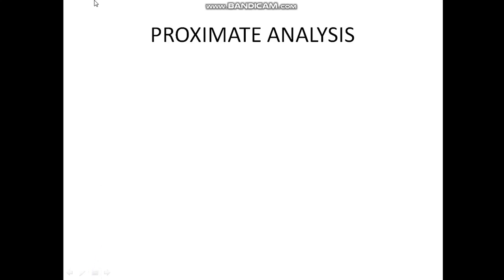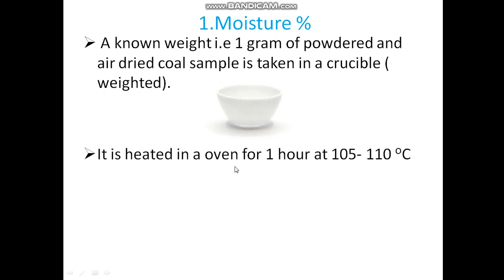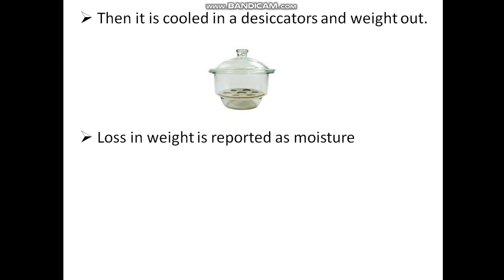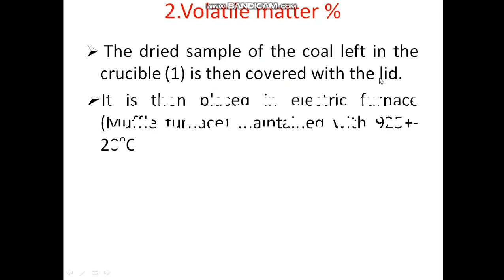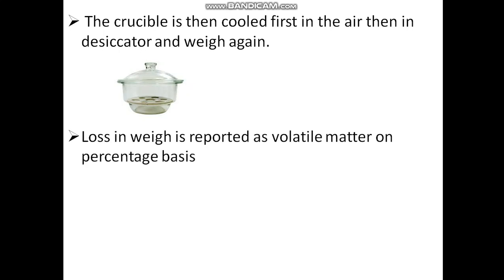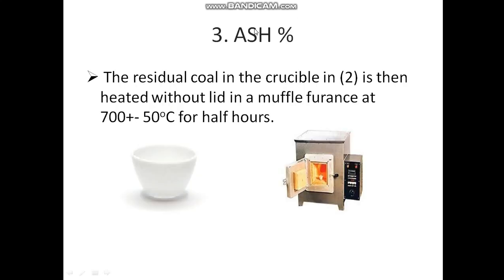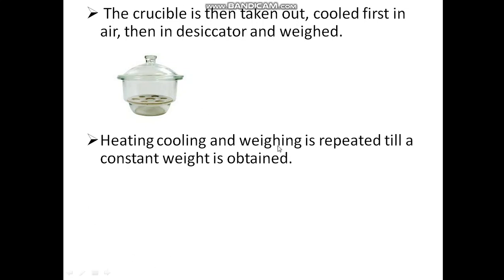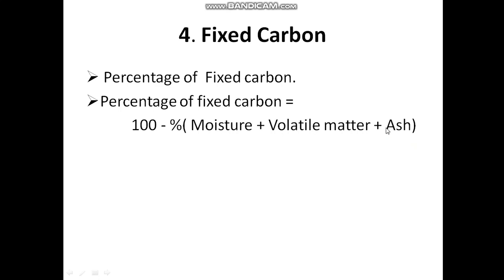PROXIMATE ANALYSIS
PROXIMATE ANALYSIS IS DONE TO KNOW THE FIXED PERCENTAGE OF CARBON .IN THIS PROXIMATE ANALYSIS MOISTURE,ASH,VOLATILE MATTER.THE LINK FOR NOTES IS GIVEN BELOW